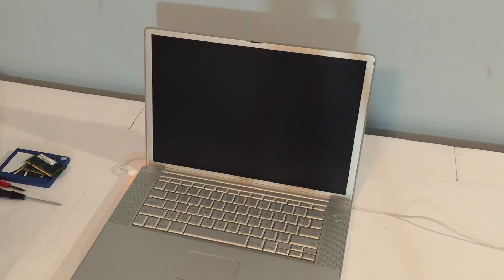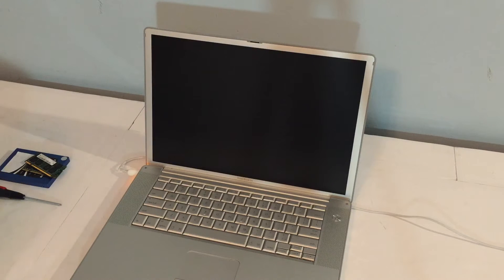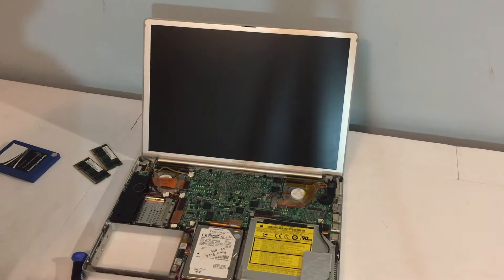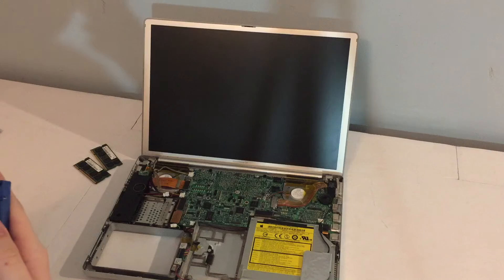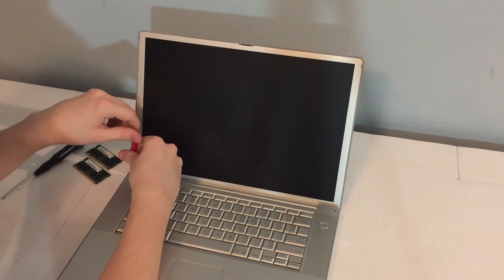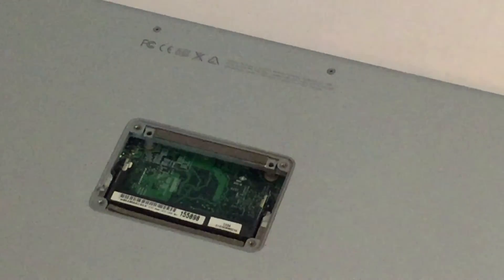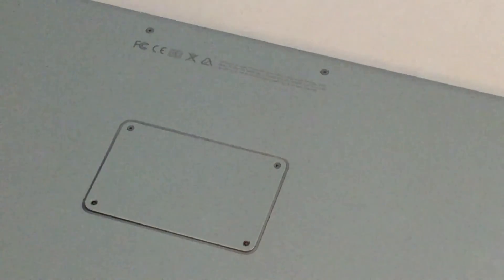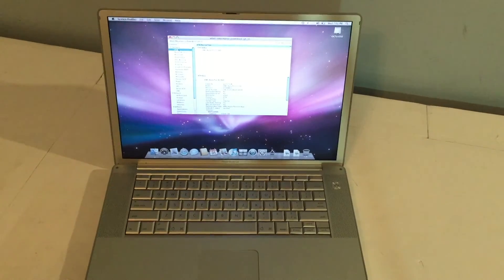PowerBook G4 1.67 15" SSD/RAM Upgrades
I have had this PowerBook G4 for almost a year now and I would like to start playing with it a bit more. In this video, I take an IDE SSD and 2GB of DDR2 RAM and install it in a very high end PowerBook.